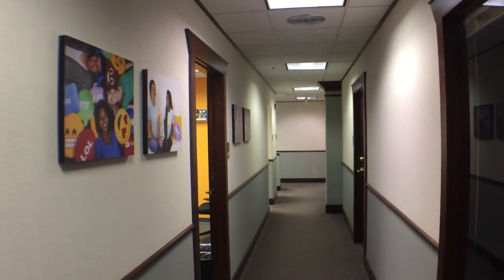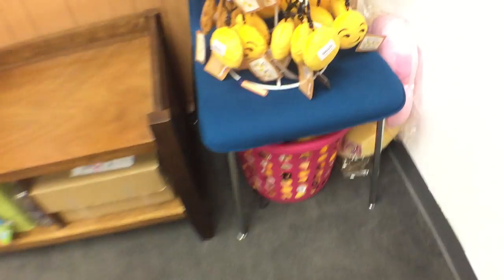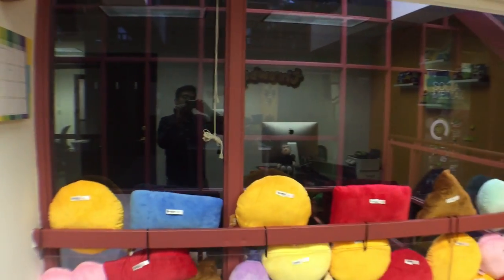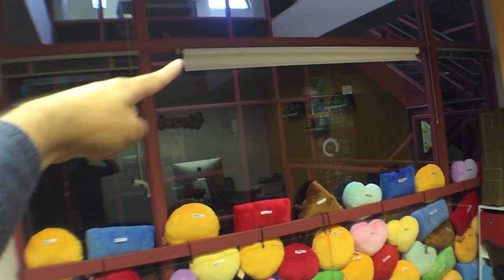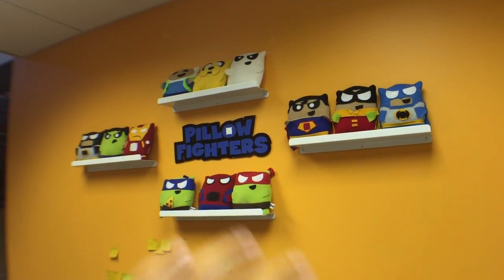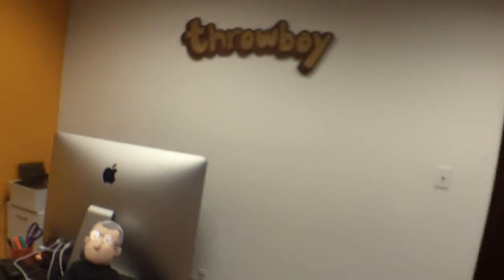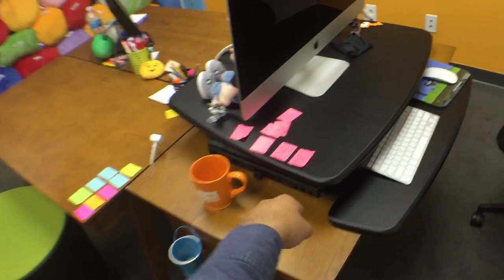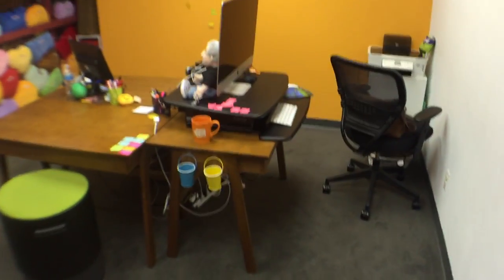Throwboy Office Tour!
TOUR TOUR TOUR! What do you think of our office?

Get comfy with Throwboy!

And Snapchat us, @Throwboy!